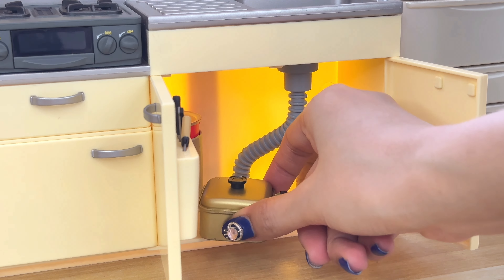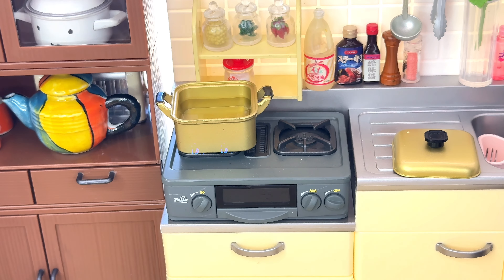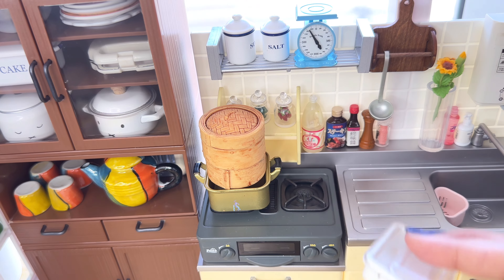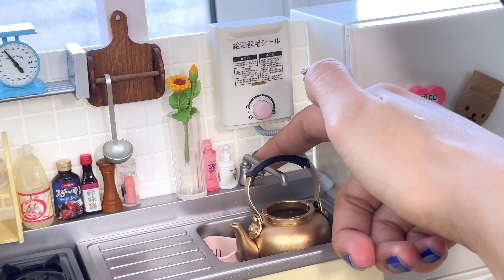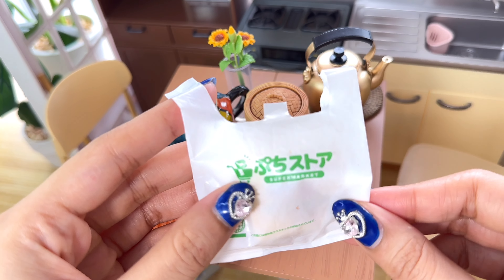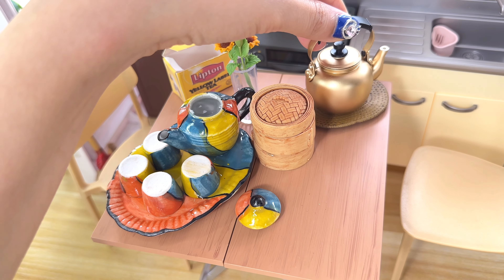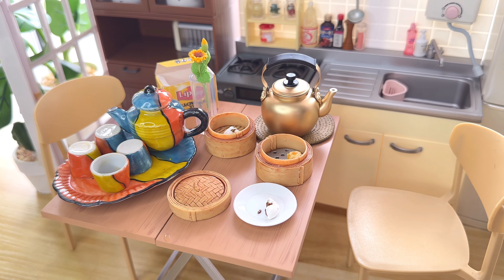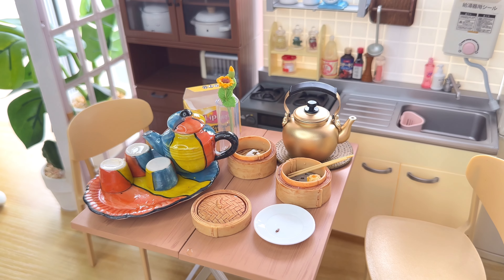RE-MENT Mini Kitchen | Mini Dim sum breakfast | Toy Miniature | Toy Food Cooking (ASMR)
Hi everyone
Today i’m make video  Dim sum for breakfast with  hot tea

I hope everyone enjoys for watching
If you like my videos